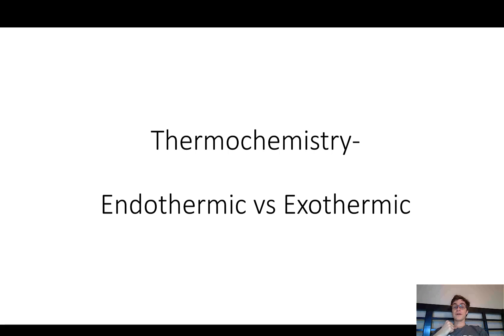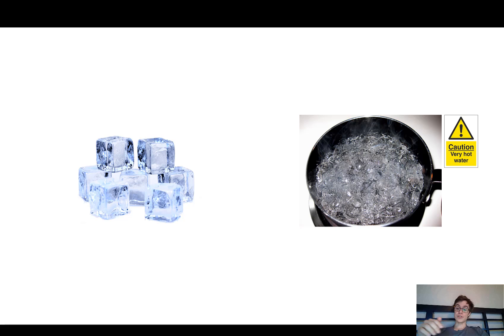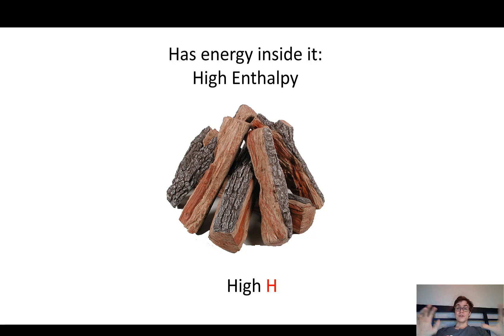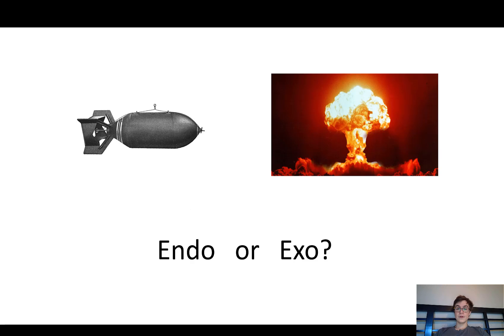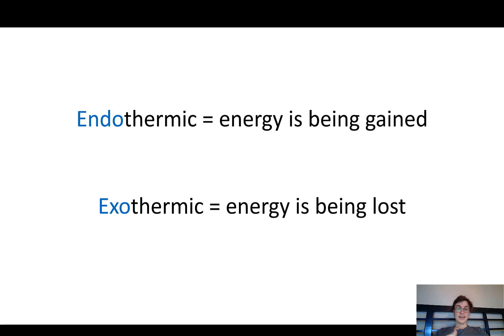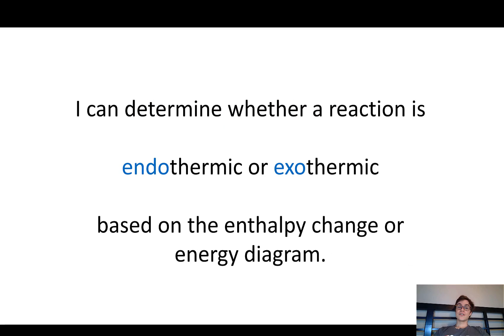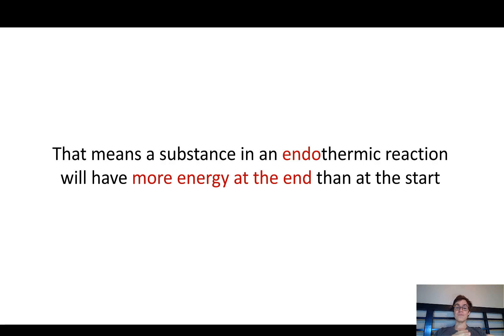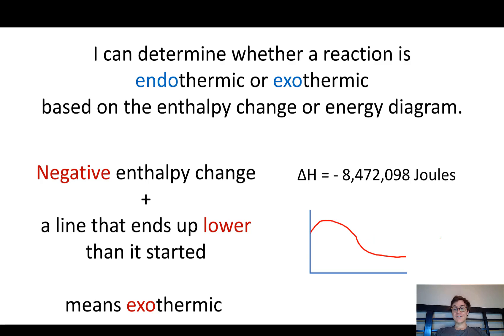Endo and Exo thermic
At the end of this video, you should be able to say:

I can determine whether a reaction is endothermic or exothermic based on the enthalpy change or potential energy diagram.